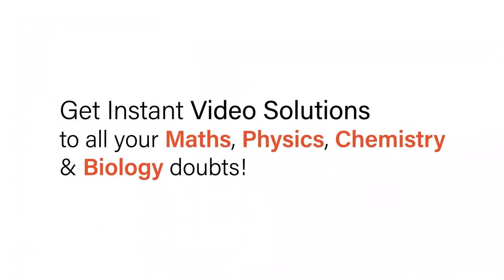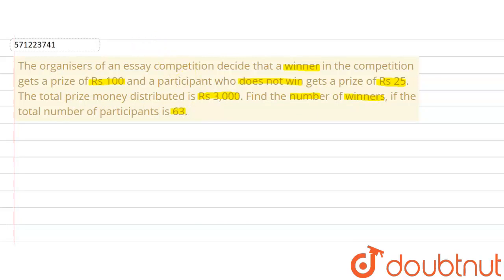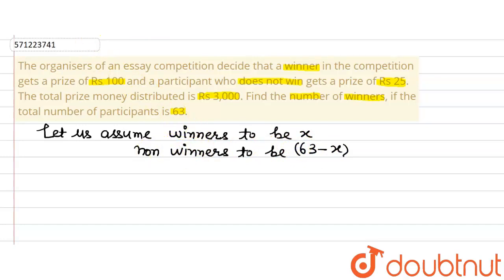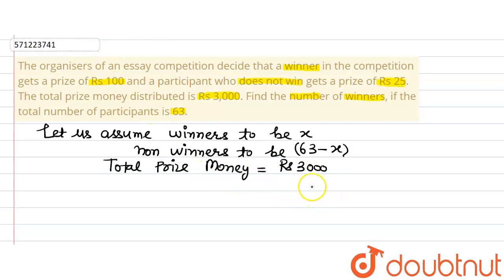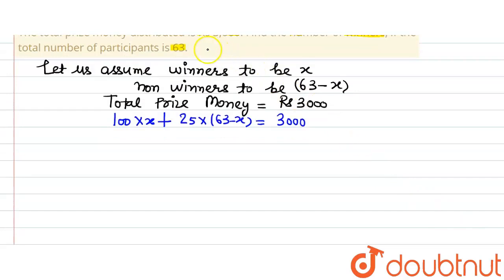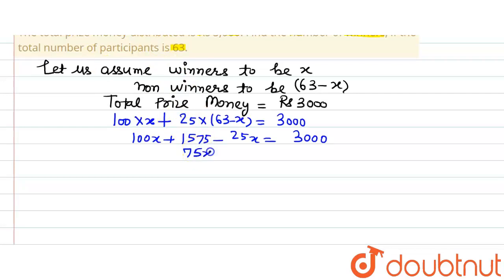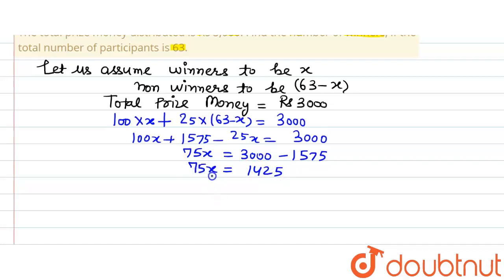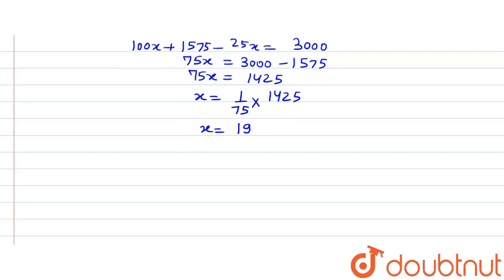The organisers of an essay competition decide that awinner in the competition gets a prize of Rs...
The organisers of an essay competition decide that awinner in the competition gets a prize of Rs 100 and a participantwho does not win gets a prize of Rs 25. The total prize money distributed isRs 3,000. Find the number of winners, if the total number of participants is63.
Class: 8
Subject: MATHS
Chapter: LINEAR EQUATIONS IN ONE VARIABLE
Board:CBSE

👉 Have Any Query? Ask Us.